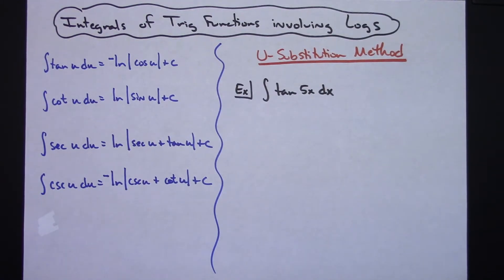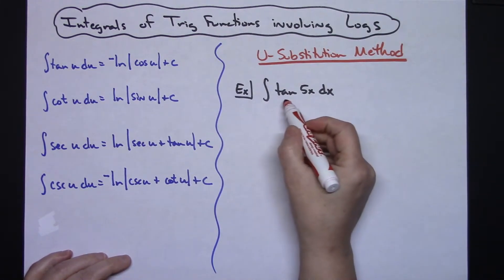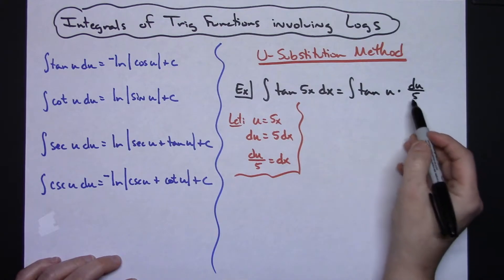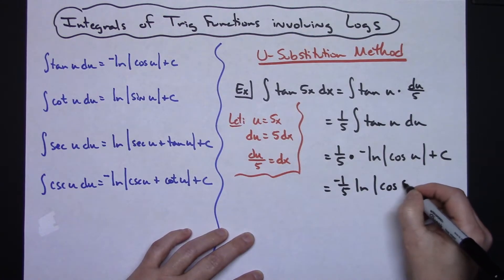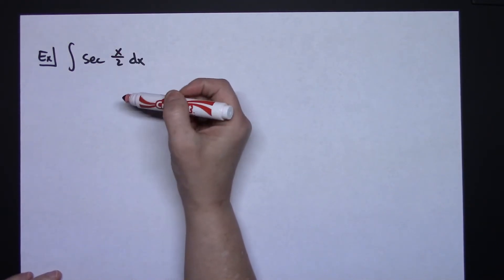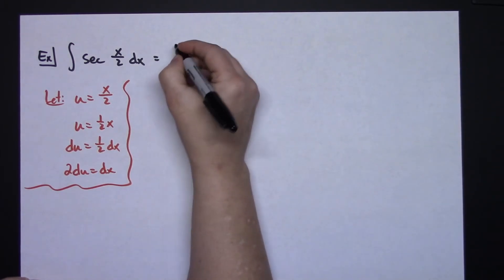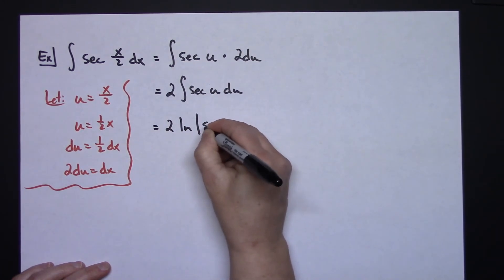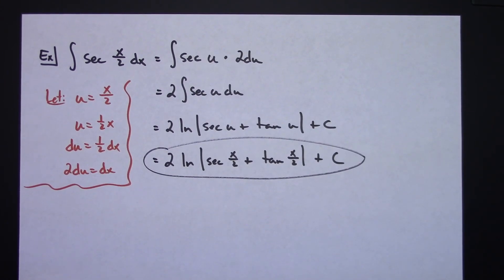Integrating Trig Functions ❖ tan cot sec csc ❖ Calculus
This video introduces the integration formulas for tan, cot, sec, csc.  And then goes through 2 examples.